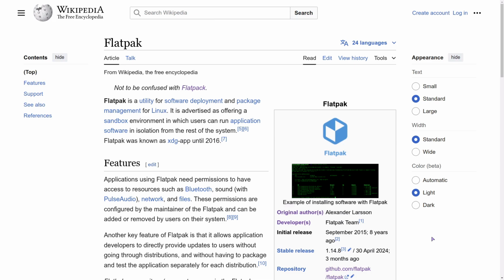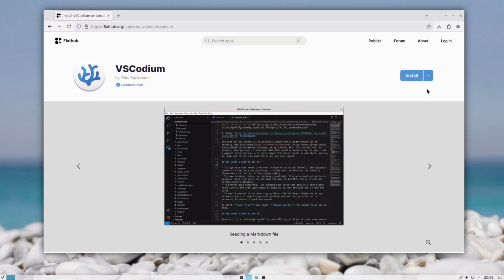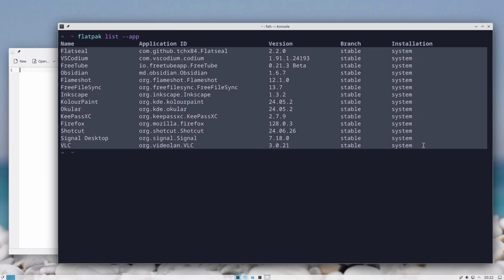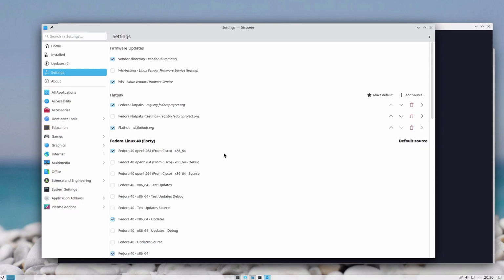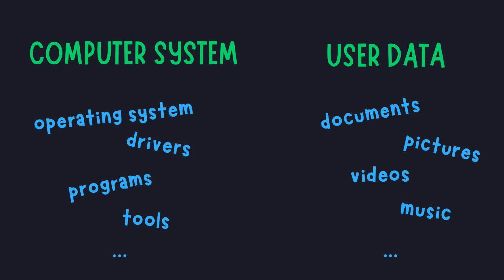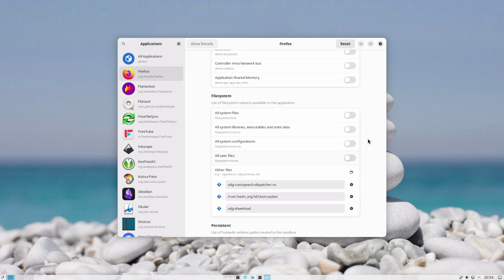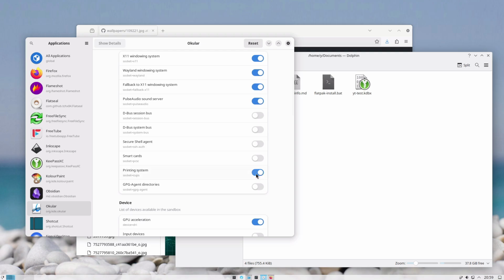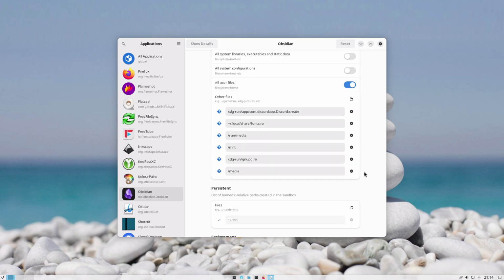Flatpak for beginners and why it sucks, IMO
Here is a short info how you can manage packages with Flatpak. The rest of the video is my annoyance by it's permissions. I cut out bunch of other frustruations, so maybe I will make part 2 :)